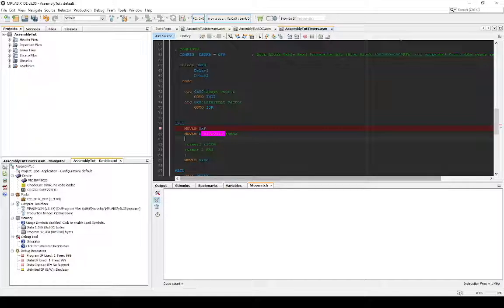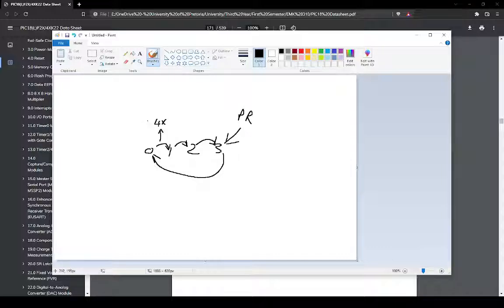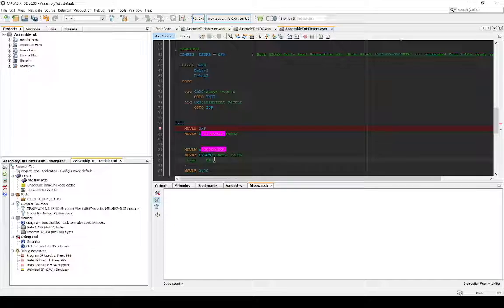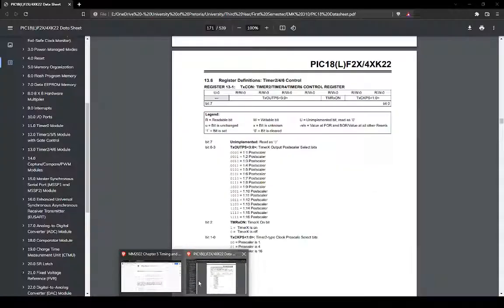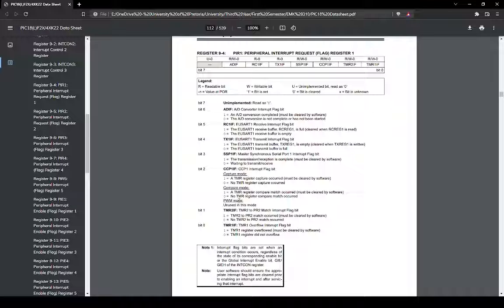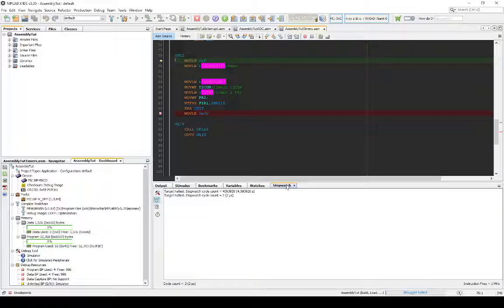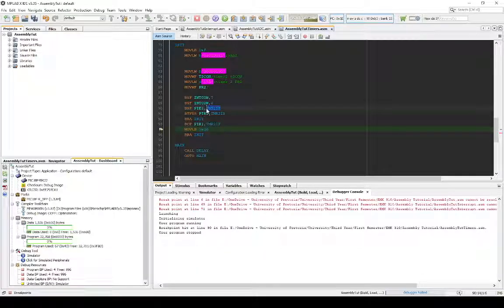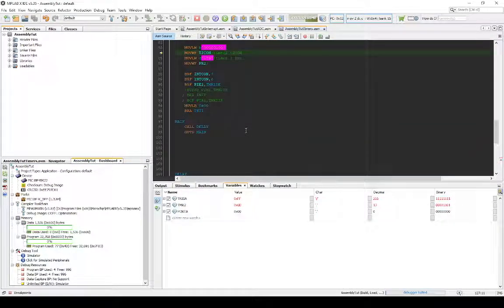PIC18F45K22 - Timers in Assembly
Timers are crucial to output a PWM signal, count pulses and measure some time interval. This video puts their power in your hands.